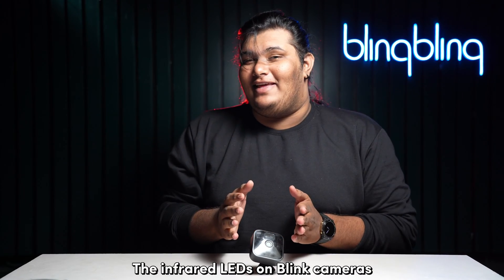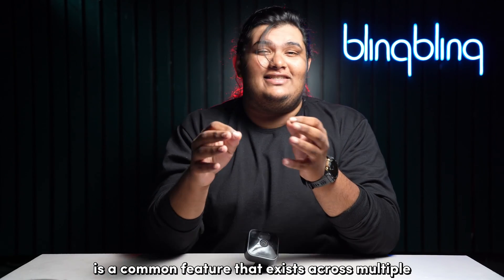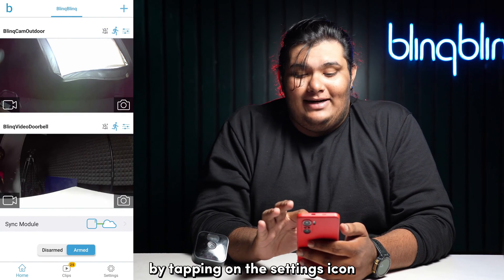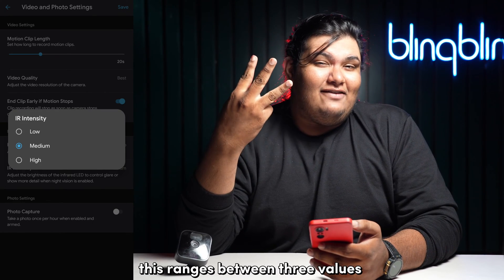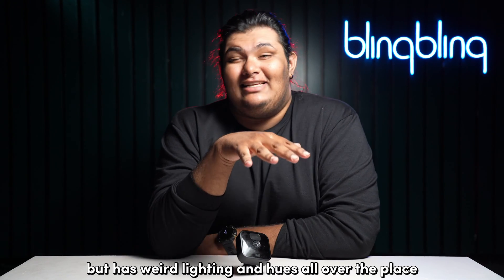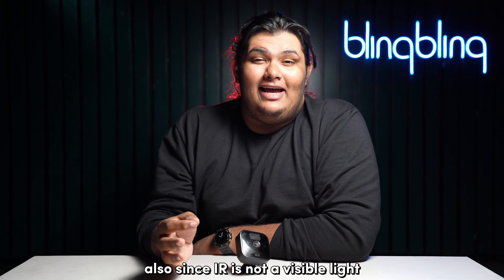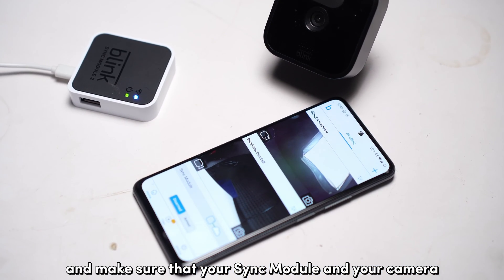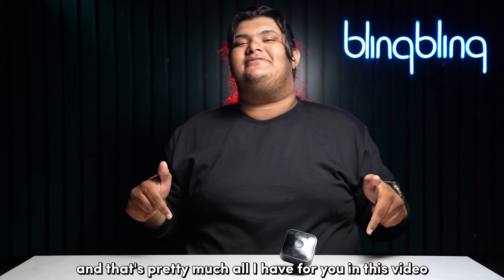What Really is IR Intensity On Blink Camera?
Blink cameras have a feature called IR intensity, which stands for infrared intensity. This feature allows you to adjust the brightness of the night vision mode on your camera. In this video, we will explain how IR intensity works and how to change it in the Blink app.